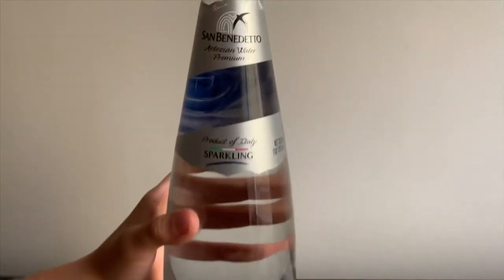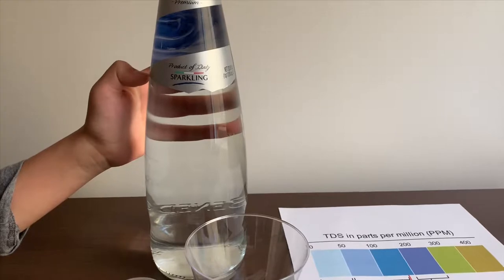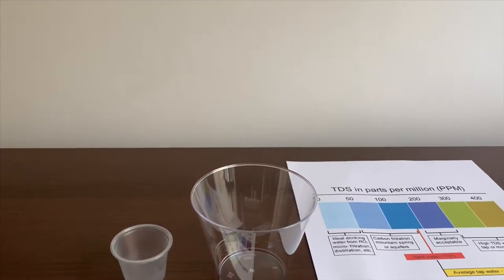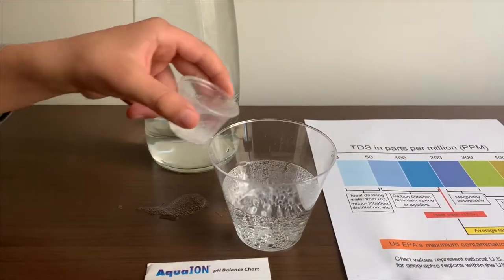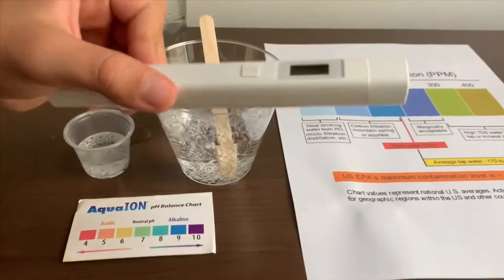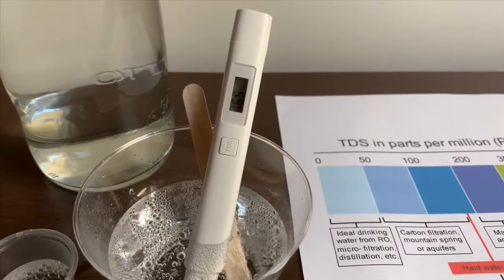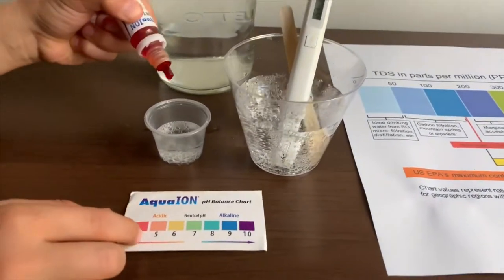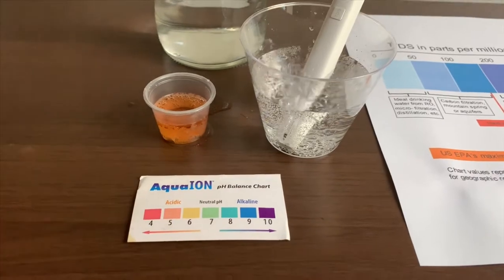San Benedetto Sparkling Mineral Water test - pH and TDS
Natural Artesian Water sourced from Scorze, Italy
If you'd like to buy this water from Amazon, please
Results:
pH: 5.5
TDS: 100s